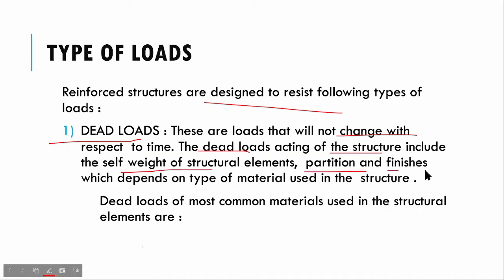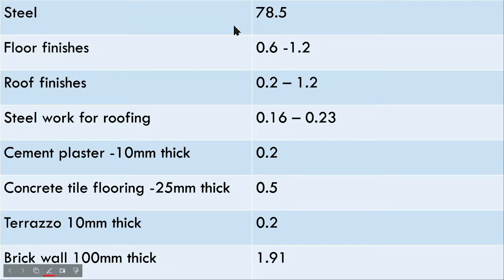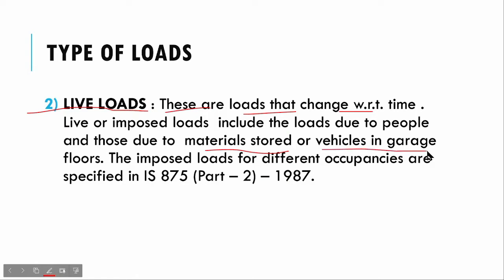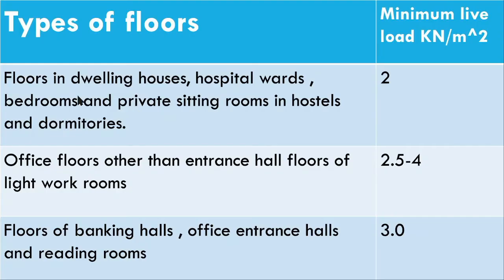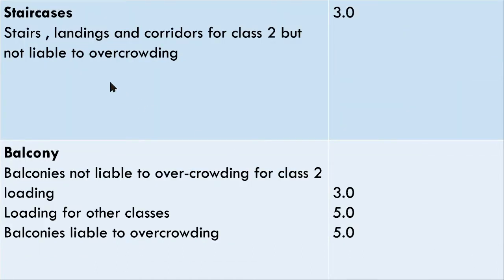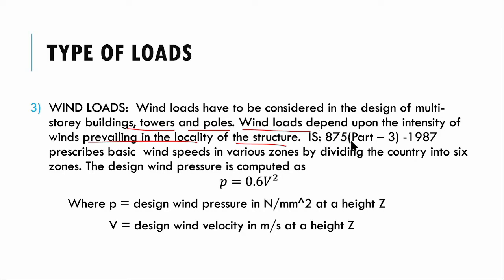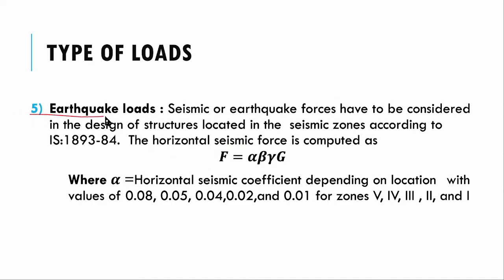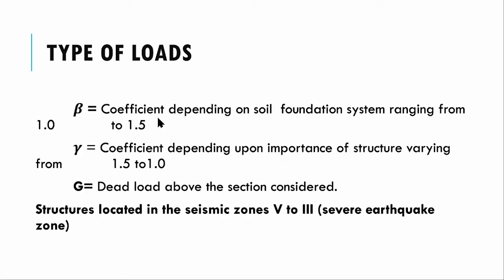TYPES OF LOADS IN BUILDINGS |CIVIL ENGINEERING | RCC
VARIOUS TYPES OF LOADS ACTING IN A BUILDING.